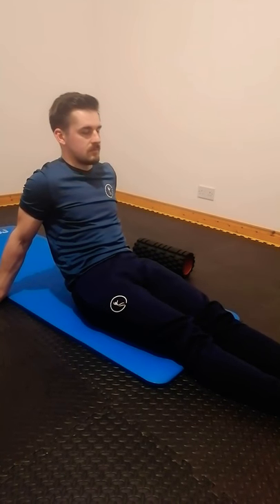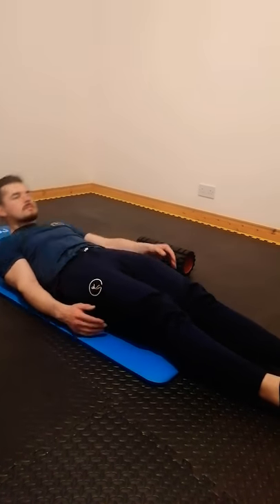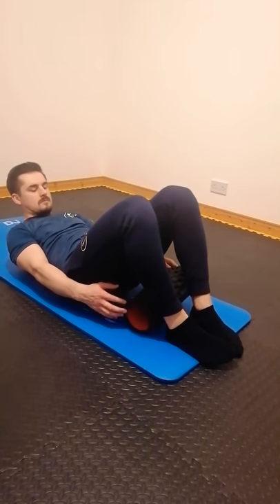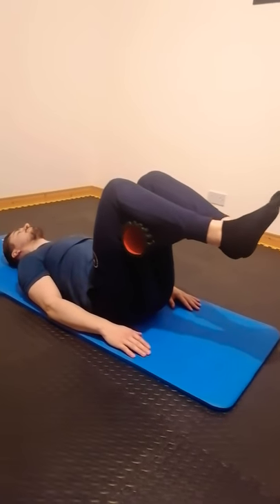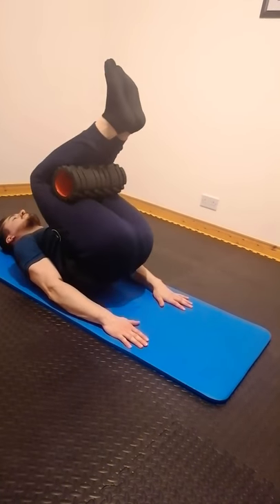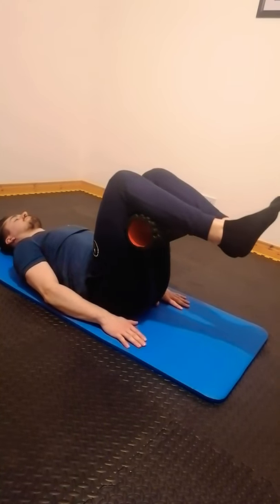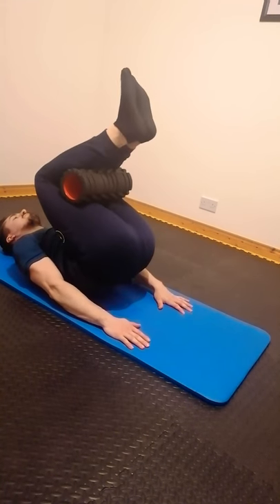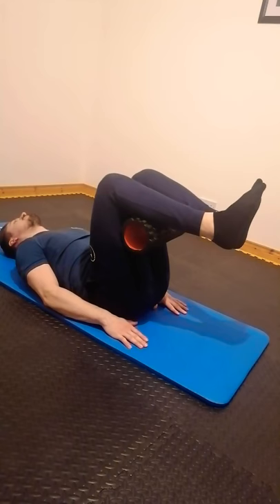Reverse Crunch using a foam roller - Core Exercise - Training for Irish Dancing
Irish Dancing Physical Fitness coaches Peter O'Grady and Paul Ó Grady show you how to effectively train your lower Rectus and Transverse Abdominus by doing a reverse Crunch exercise.